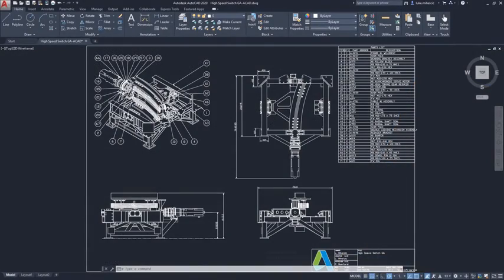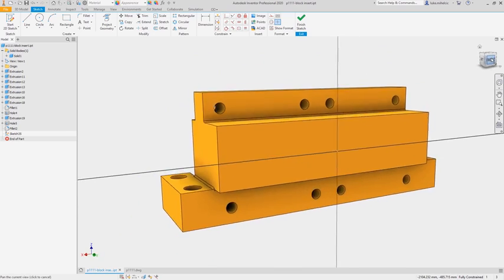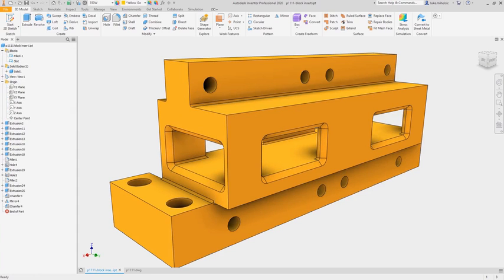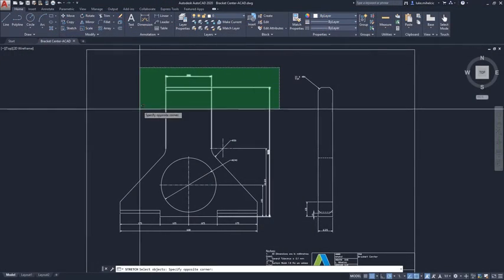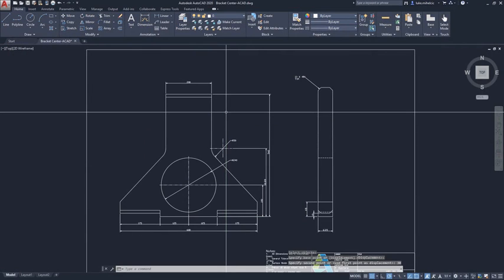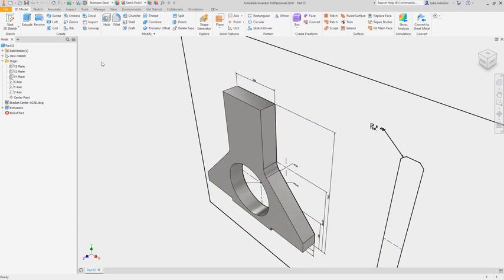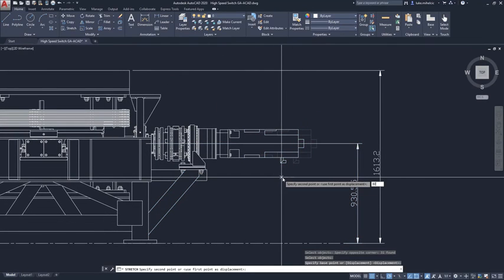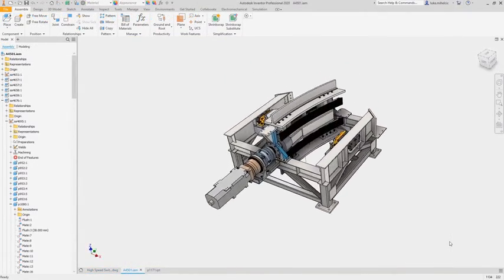Découvrez comment fonctionne Inventor avec AutoCAD